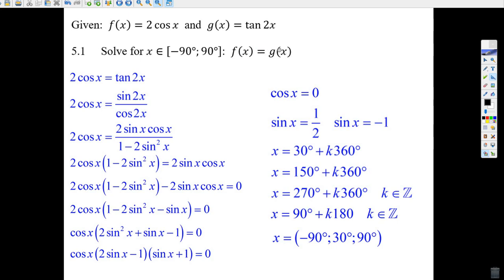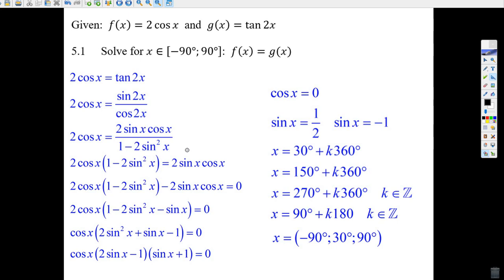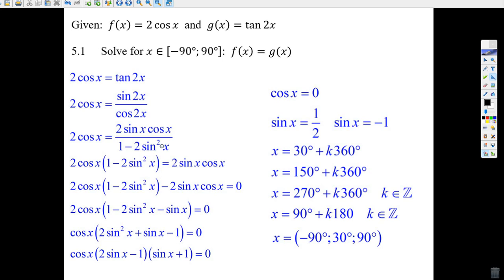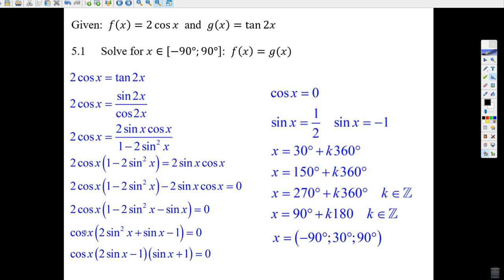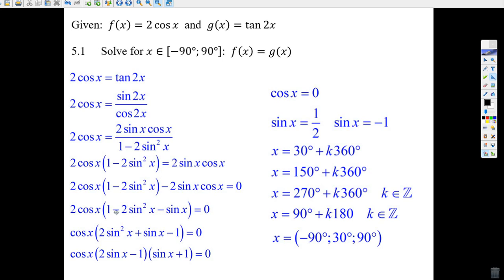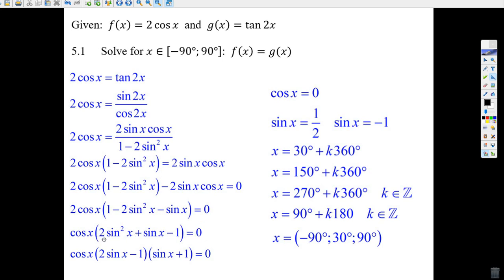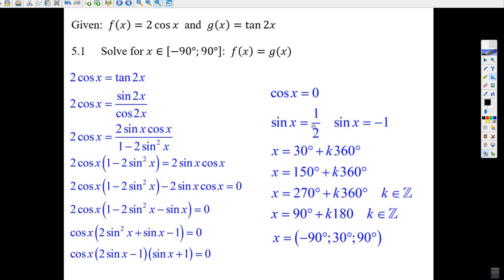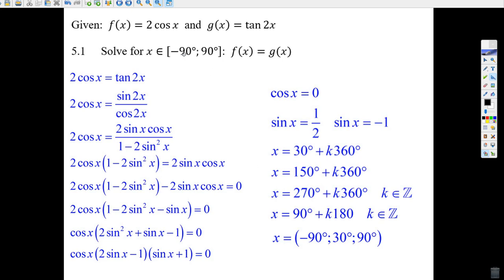Q5 1 General solution challenge cos and tan